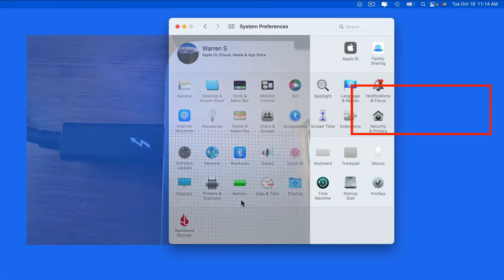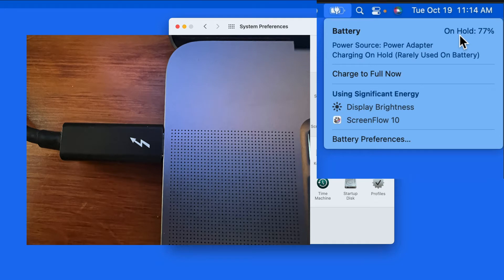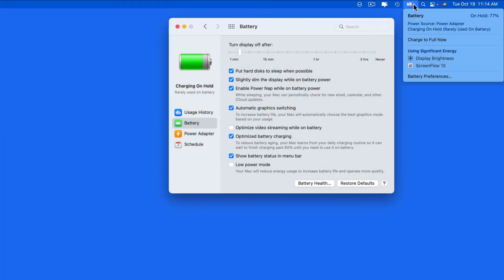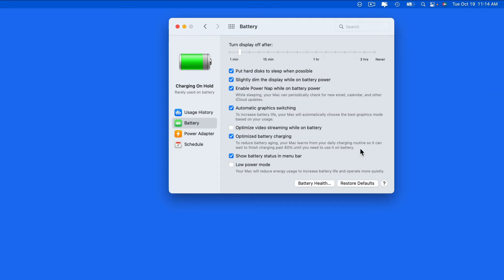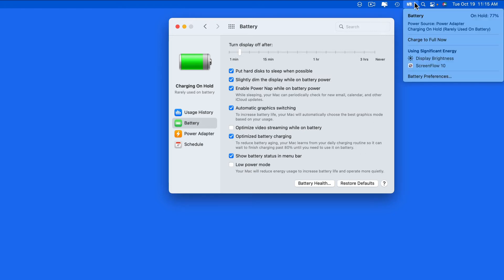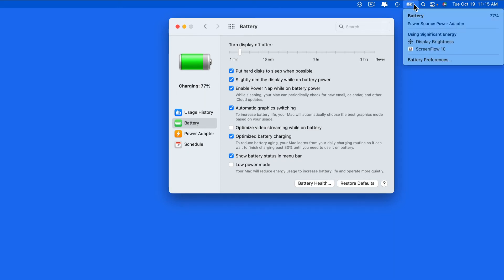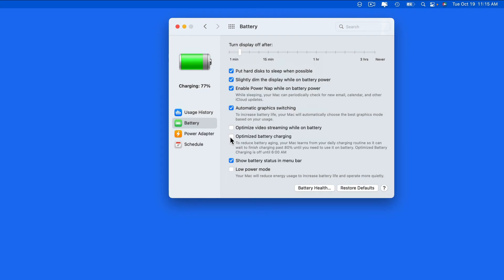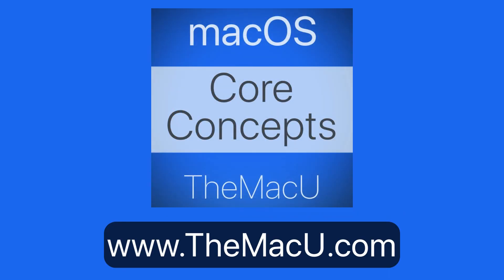Charge to Full Now - MacBook Battery Management Feature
In this lesson from TheMacU.com see how the "Charge to Full Now" battery management feature works in macOS. If you have a Macbook that remains connected to power most of the time macOS will prevent the battery from charging past 80% in order to maintain optimal battery health. In this lesson we look at how to tell the Macbook to charge fully and how the feature can be deactivated in the Battery System Preference Pane.